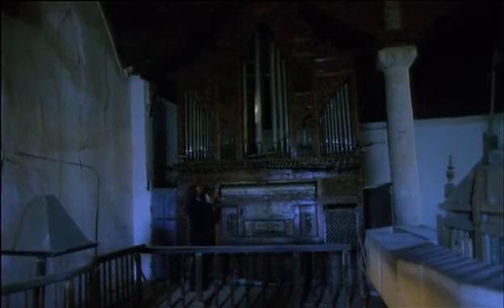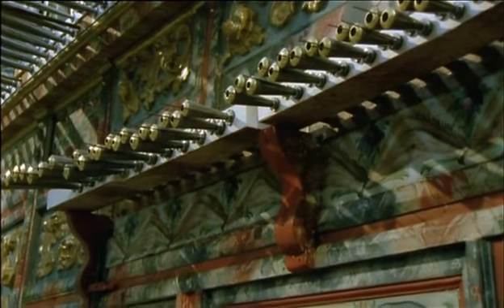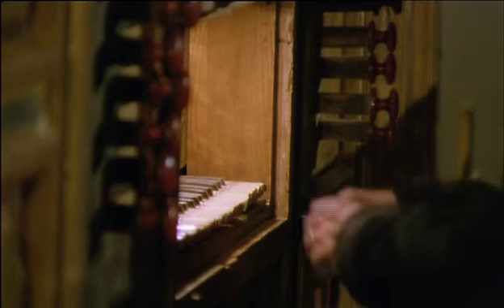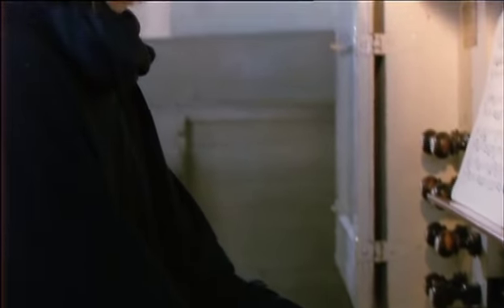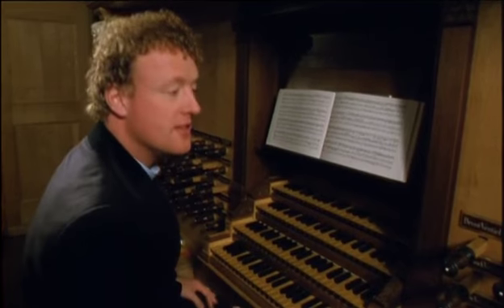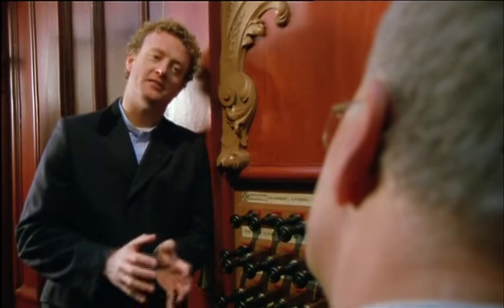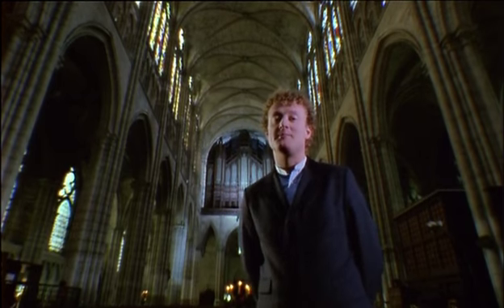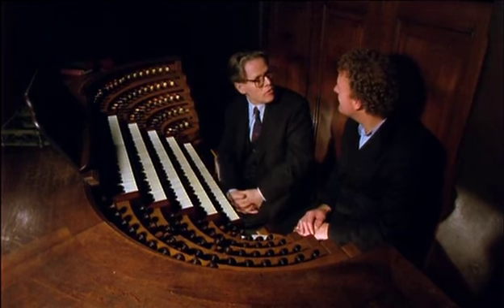Goodalls Organworks6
In Howard Goodall’s Organ Works (1997) Howard unveils the secret and the not-so-secret life of the world’s most

PROGRAMME 2

Spain, Villalon church: HG plays Herzlich lieb hab ich Dich, O Herr by Jan Pieterszoon Sweelinck
Spain, Abarca church: Kimberley Marshall plays 18c Portugese Battle Music
Germany, WartburgCastle: HG plays Ein’ feste burg, Lutheran chorale; HG plays J S Bach chorale prelude Wachet auf, ruft uns die Stimme (BWV 645)
Germany, Stormthal church: Cornelia Schneider plays J S Bach Wer nur den Lieben Gott lässt walten
Germany, Hamburg St Jacobi church: HG plays J S Bach ‘St Anne’ Prelude (BWV 552)
Holland, Haarlem, St Bavo church: Jos van der Kooy plays W A Mozart Fantasie in F minor (KV 608)
France, Paris, Basilica of St Denis: Pierre Pincemaille plays Choral no.3 in A minor by César Franck Paris, St Sulpice: Daniel Roth plays Toccata from Organ Symphony no.5 by C M Widor